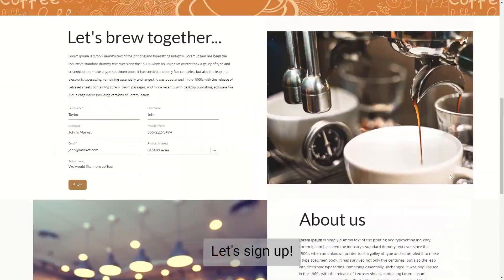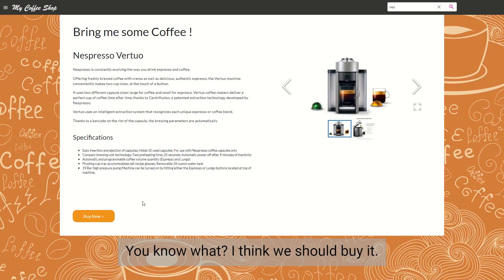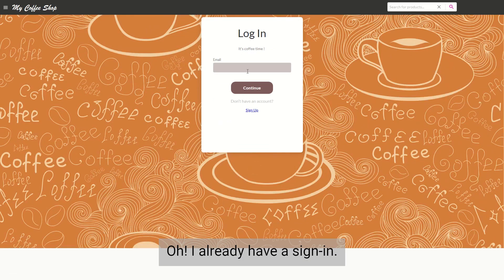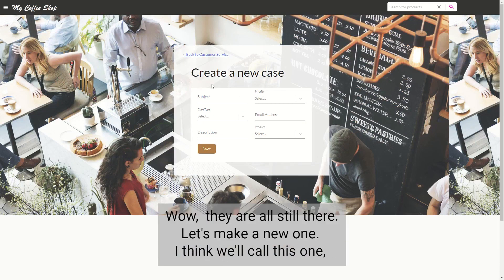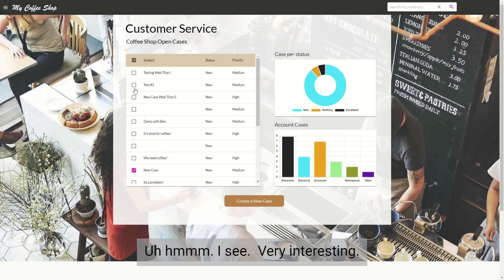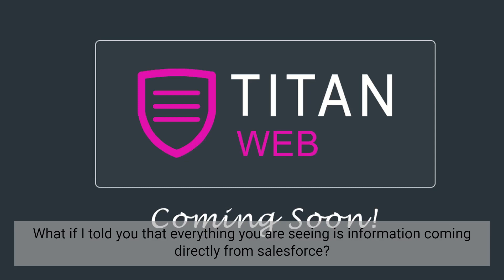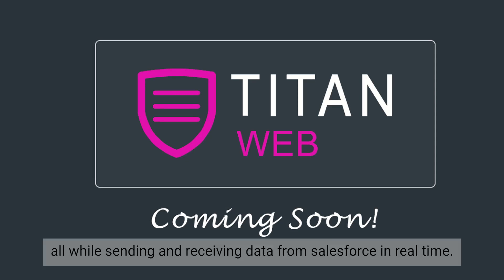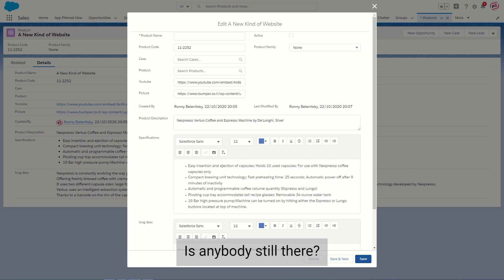Salesforce Experience Cloud | Building Custom Websites | Titan Web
You are able to build custom web apps with Salesforce data using our no-code platform Titan Web.

Titan Web is able to create stunning websites, self-service portals and communities without requiring any knowledge of coding.

Don't forget to hit the "LIKE" button if you found this helpful!